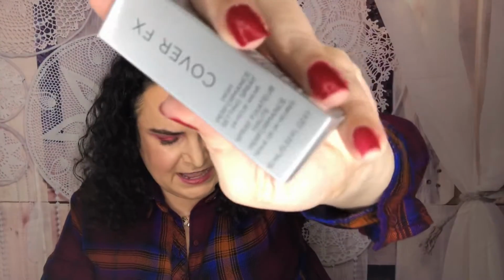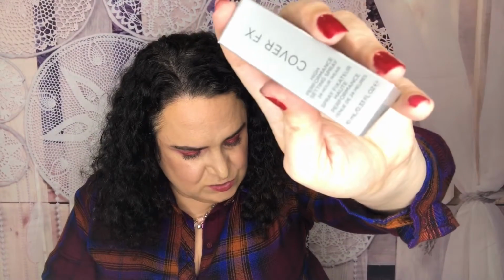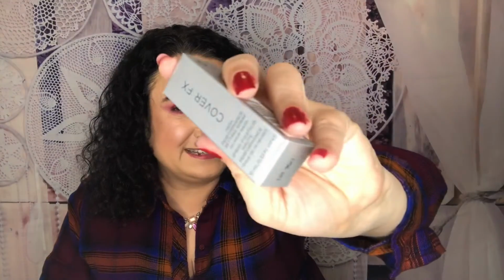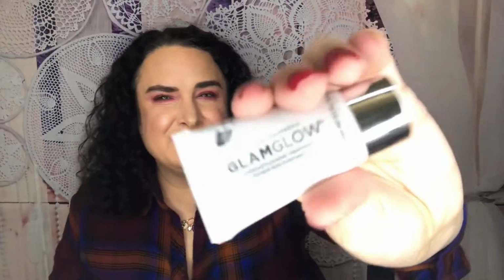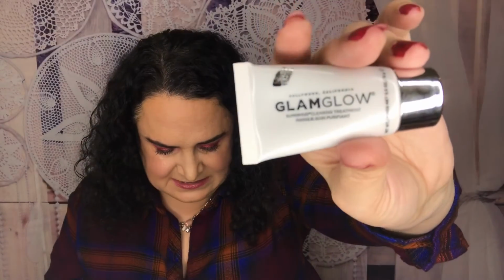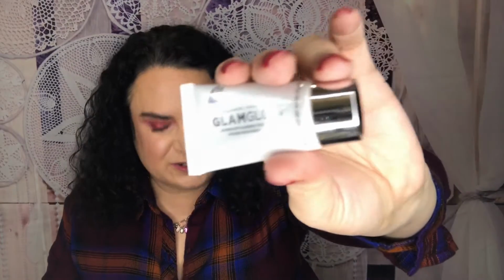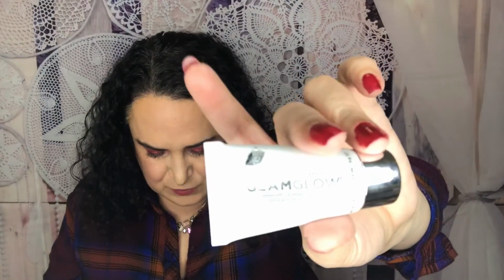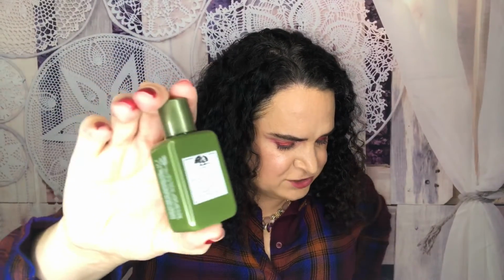Play by Sephora January 2020 Beauty Box, Unboxing and Review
My links:
ipsy - Get extra bonus points.

If you like this video hit the like button and it would really mean a lot to me if you subscribed to my channel and hit the notification bell so that way you can be notified of my next video.

Products featured in the January 2020 Play by Sephora:
Cover FX, High Performance Setting Spray, Cruelty Free, MSRP Full Size $31
Kat Von D, Tattoo Liner, Trooper, Cruelty Free, MSRP Full Size $20
Glamglow, SUPERMUD® Charcoal Instant Treatment Mask, MSRP Full Size $59
Origins, Dr. Andrew Weil For Origins™ Mega-Mushroom Relief & Resilience Soothing Treatment Lotion, MSRP Full Size $20
Smashbox, Photo Finish Foundation Primer, Cruelty Free, MSRP Full Size $36
Giorgio Armani Beauty, Sì Passione Eau de Parfum, MSRP Full Size $92